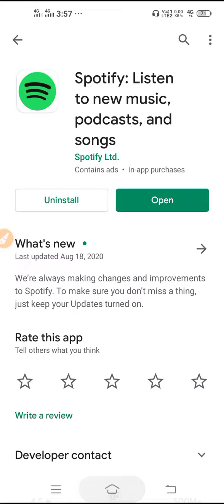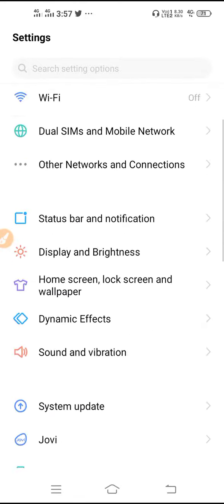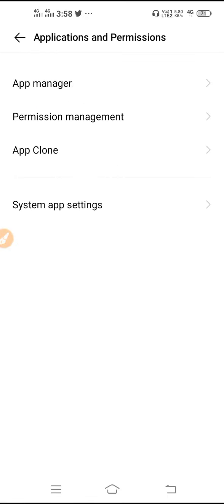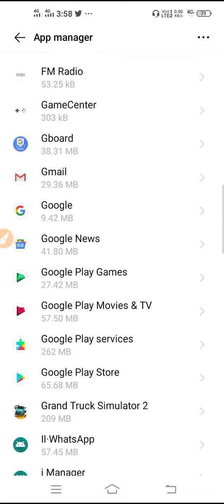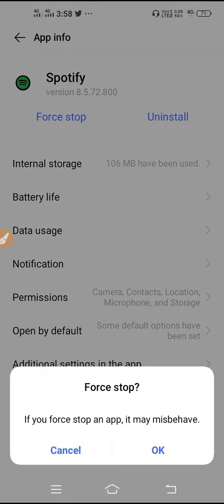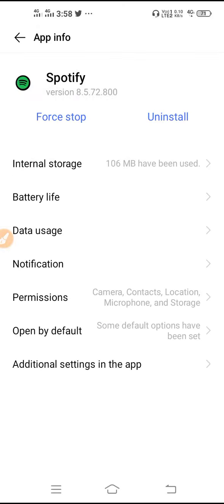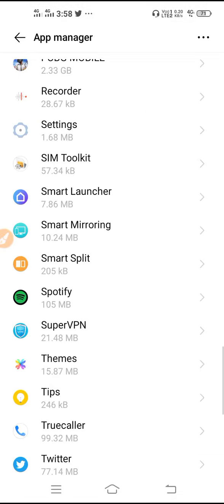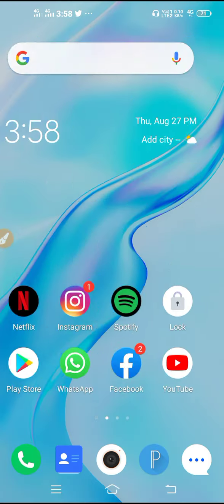Fix Spotify Error Can't Play This Right Now Problem Solved